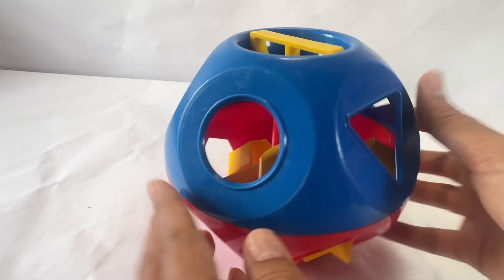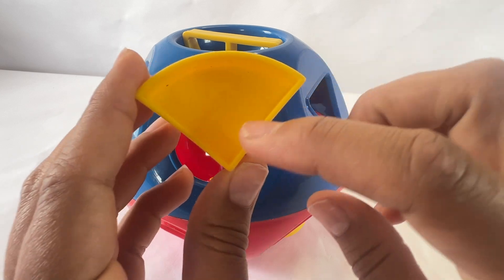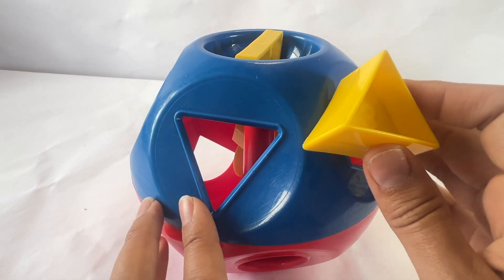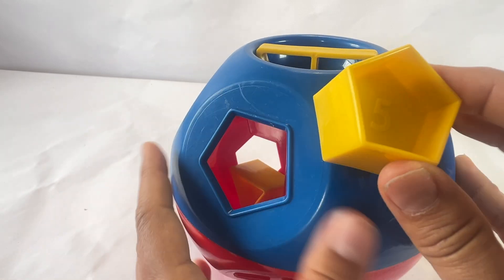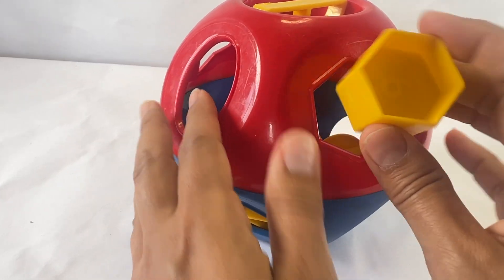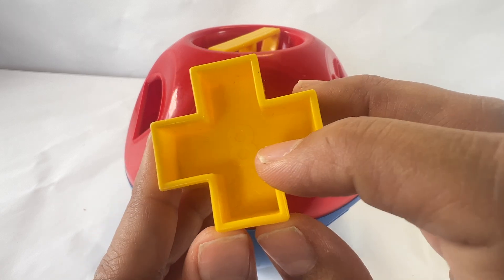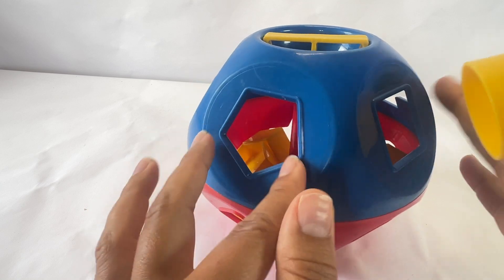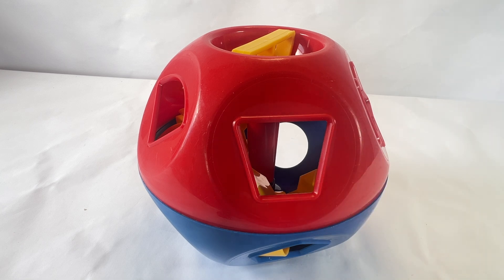Best Learn Shapes, Sorting, Matching | Learn to Count | Educational Videos for Toddlers & Preschool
Help Ms. Sydney sort the shapes with this fun shape sorting toy. Learn names of different shapes and some attributes of those shapes.

I make fun, educational, toy-based learning videos for kids ages 2+. I am a certified early childhood educator and mom of two young children. My videos are safe for kids. They're focused on exposing kids to accurate phonics sounds, early math skills, vocabulary development, and growth mindset.